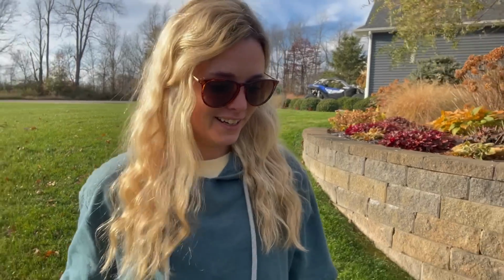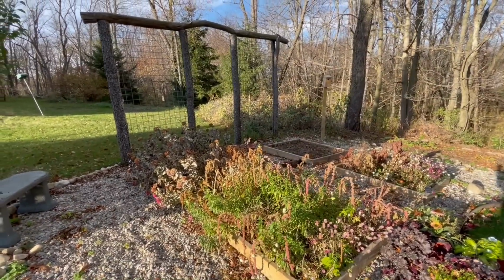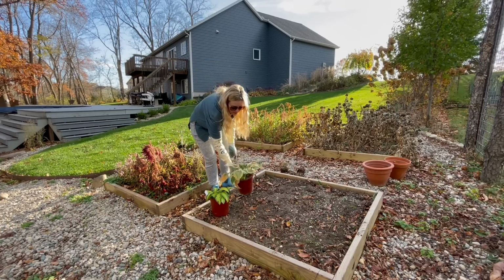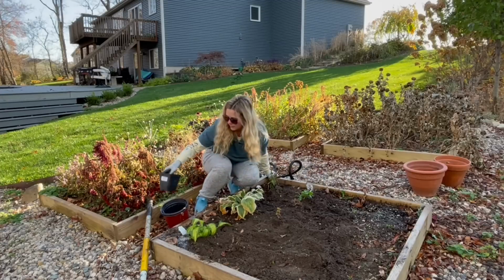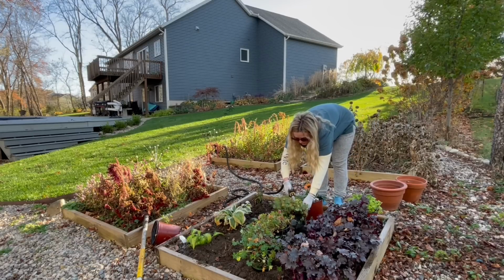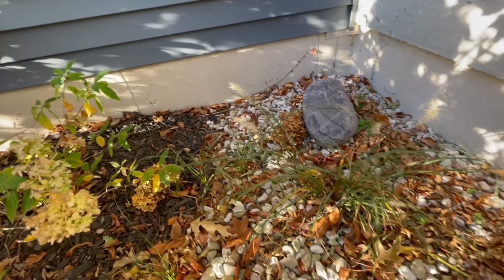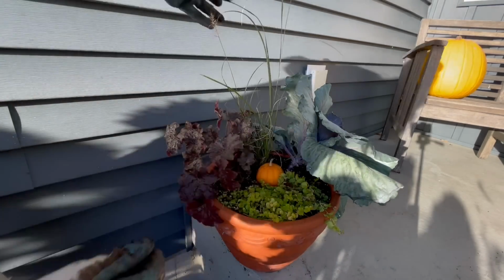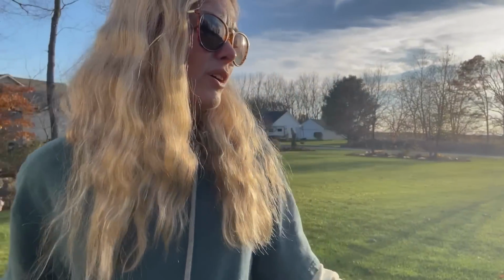Overwintering Perennials in Raised Garden Beds! Getting Plants in the Ground Before Winter!